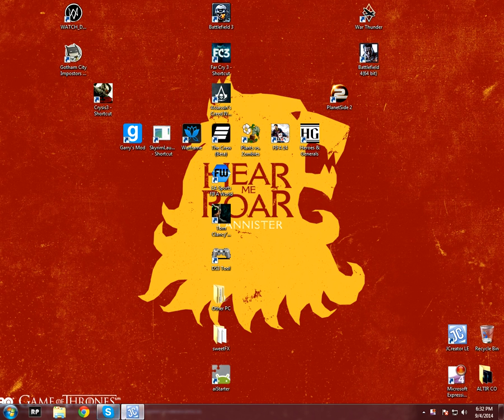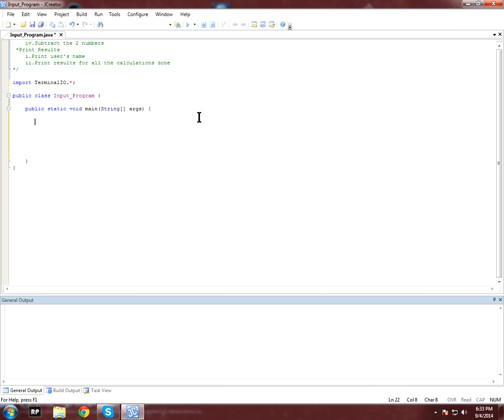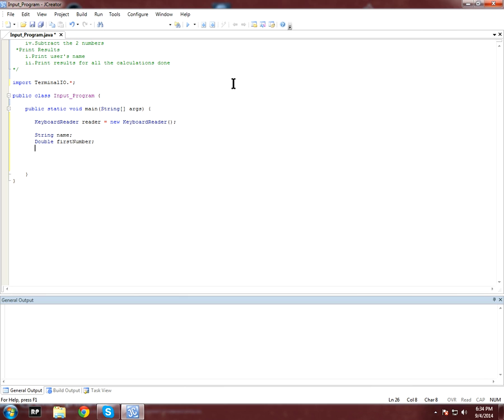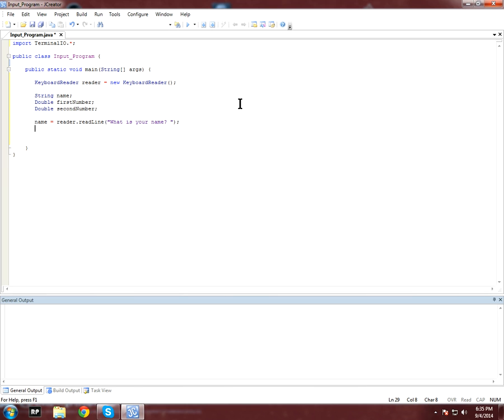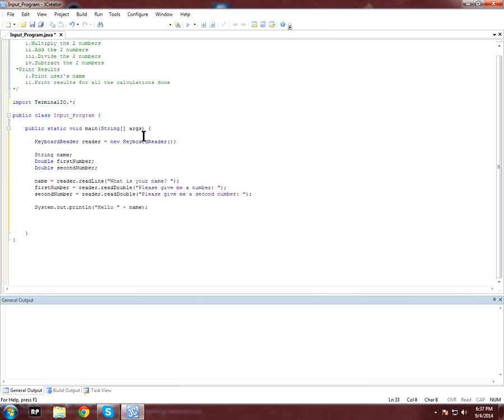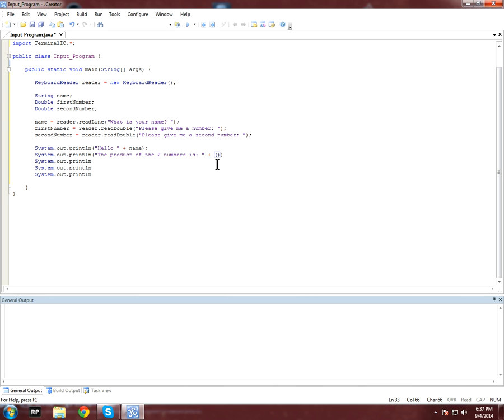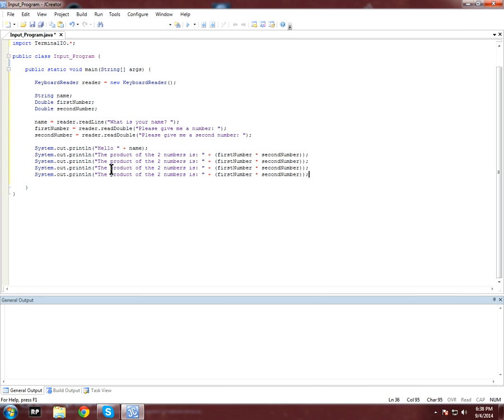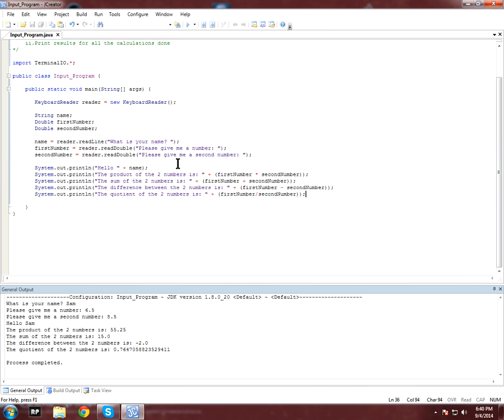Java Tutorial Part 4 - Input Program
In this video you will learn how to have the user input information into your program and how to manipulate that information to get the results you want!